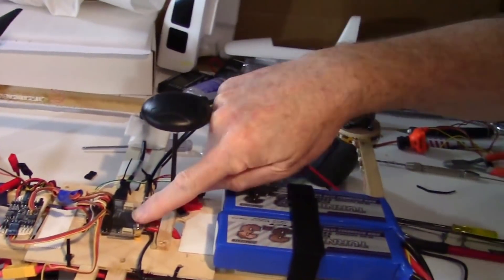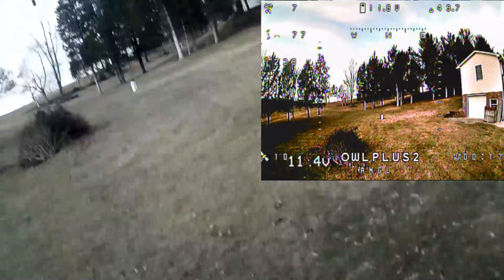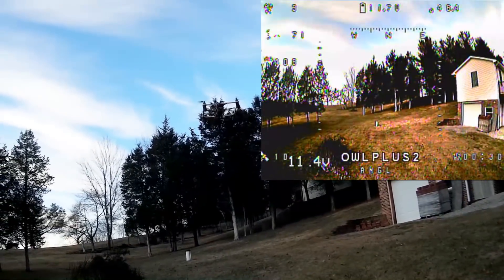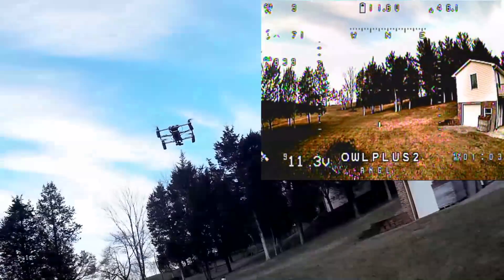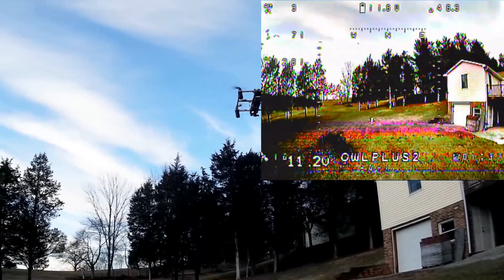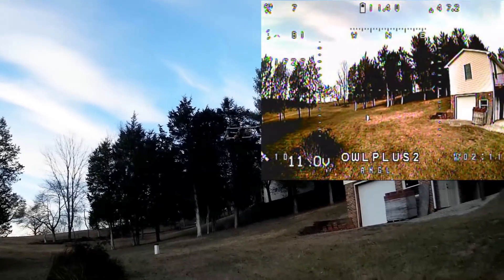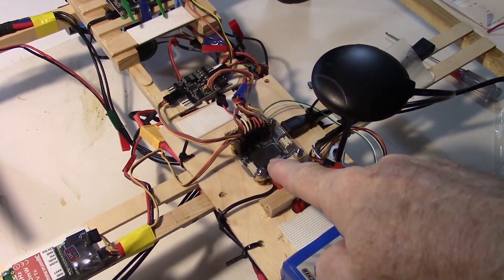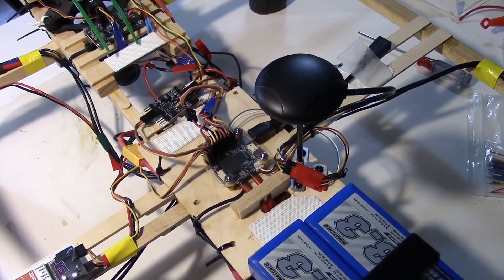My Omnibus F4 iNav Quad Copter Experiment - Part 1 - Your Opinion GPS Nav Position Hold Wobble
My Omnibus F4 iNav Quad Copter Experiment.
Check out the flight footage and see what you think about GPS position hold with iNav. Suggested Tweaks to reduce the wobble or oscillations in Nav position hold?
Seems strange that the oscillations only happen in GPS Nav position hold.
If I can just get the wobble out of GPS hold this will be a great multirotor project. If you know what will correct that one problem with oscillations in GPS hold then please post under the video.